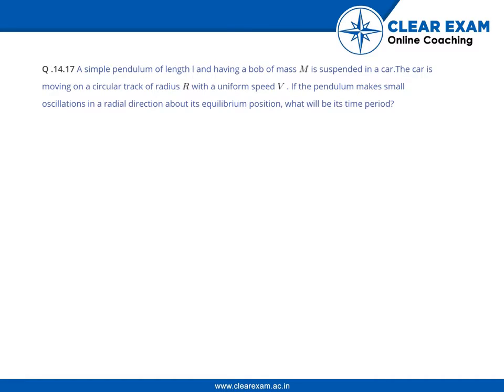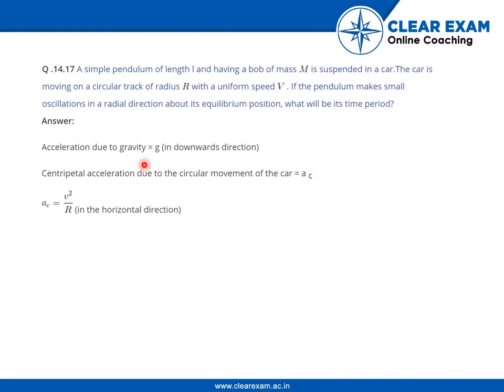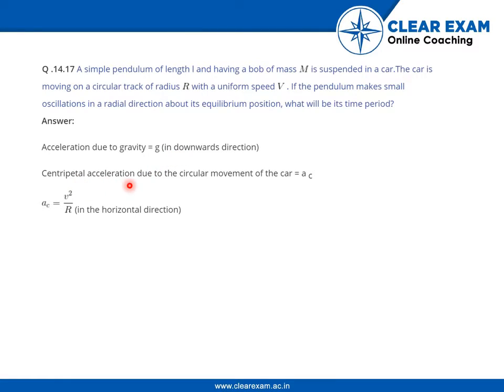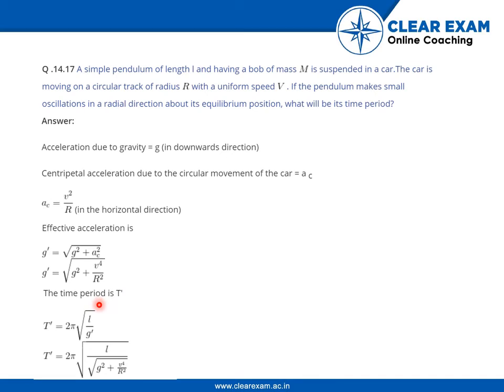XIth Class Oscillations Chapter 14 Exercise 1 Question no 17